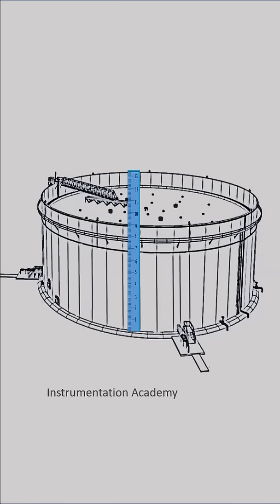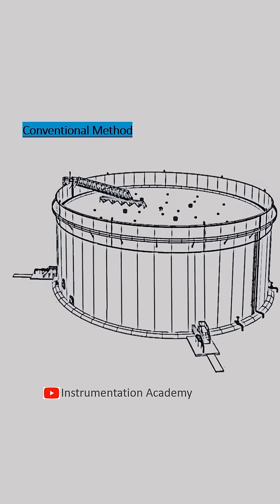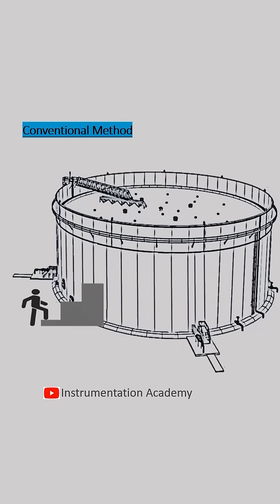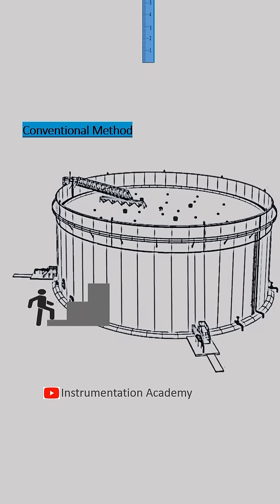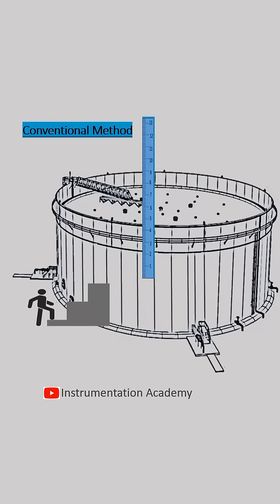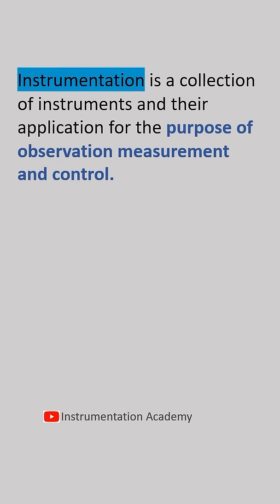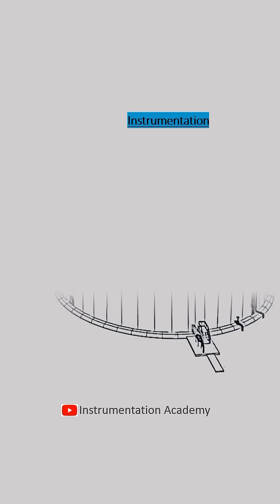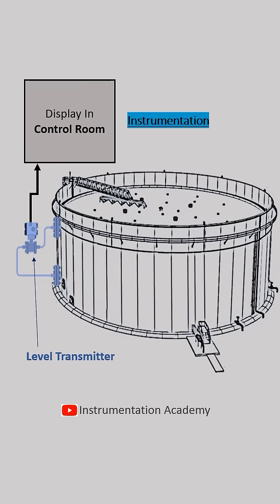What is Instrumentation & Control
📌 Special launch offers available for a limited time!